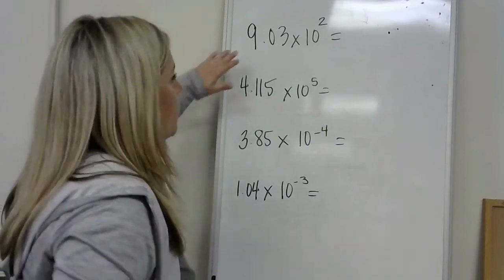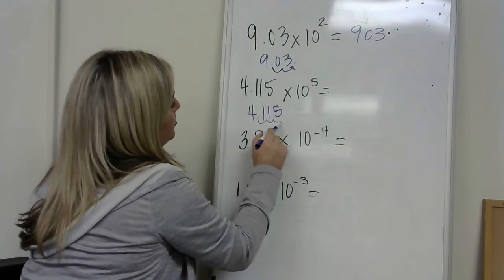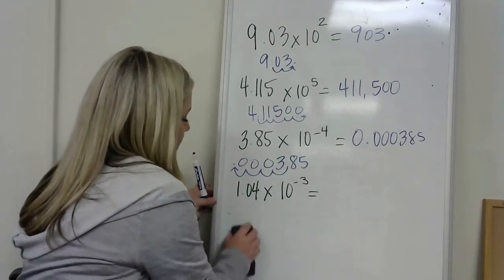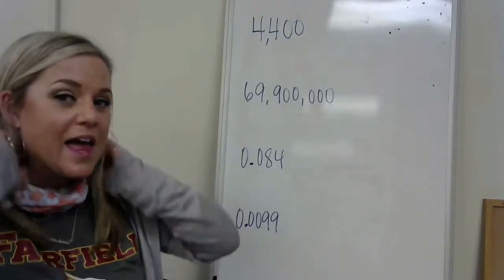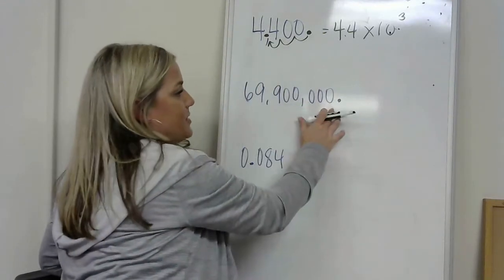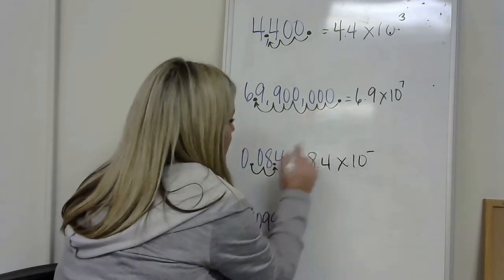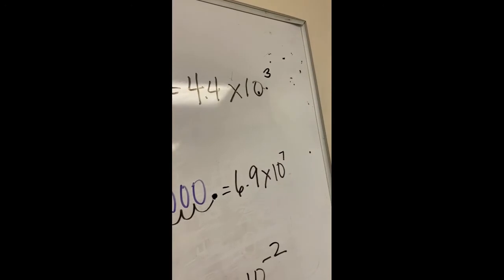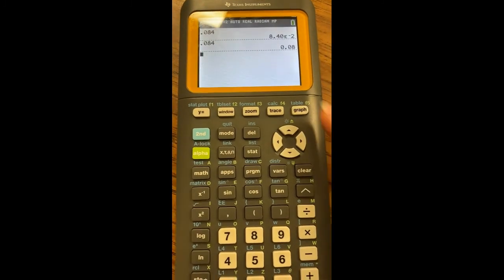8th Grade Chapter 1 Lesson 4 Scientific Notation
8th grade scientific notation